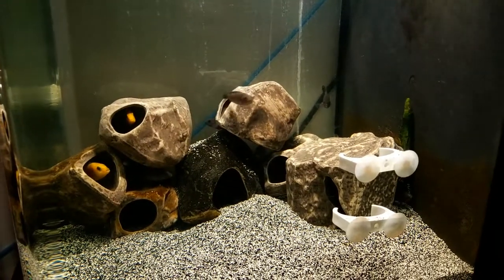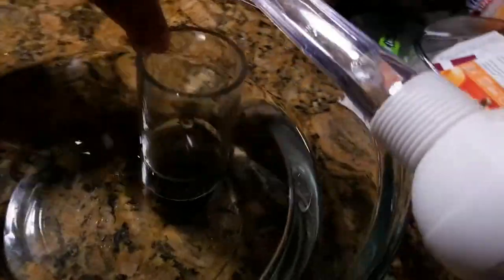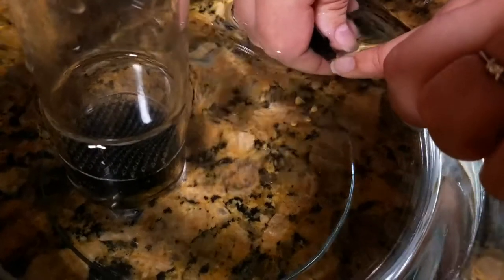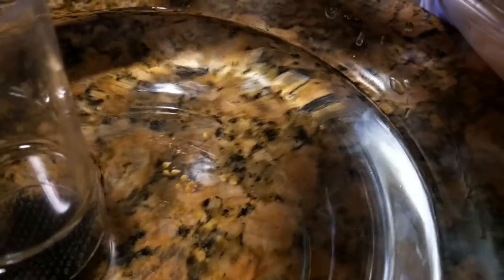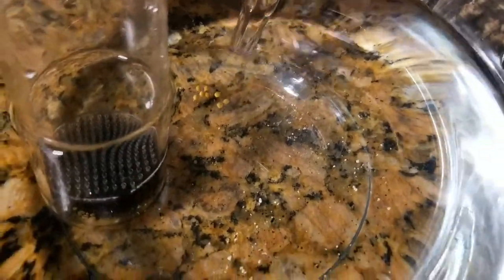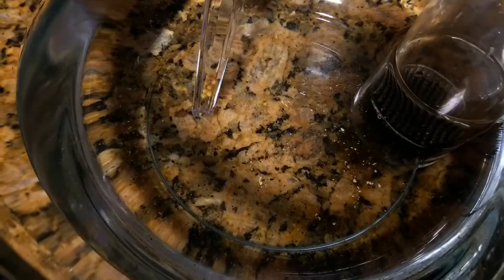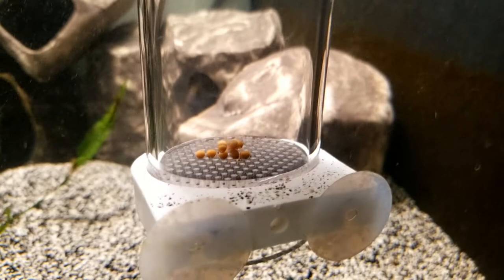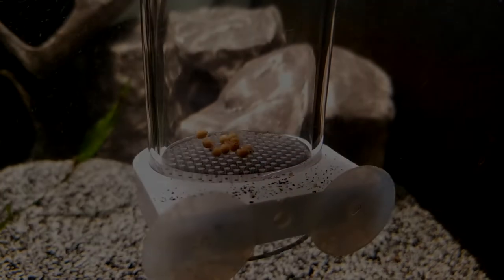How To: Strip African Cichlid Females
In this video we show you our way to strip african cichlids. This particular case was a Cynotilapia Cobue female that had been holding for a couple of days. We also share how to move the eggs into the tumbler, as well as the correct amount of tumble.

Tools needed -
Turkey Baster
Container to hold the female in
Long nails or plastic paperclip
Egg Tumbler

Fishfam Hangout tonight at 10PM, talking Thanksgiving and Black Friday deals.

Hope you all enjoyed and took something from this video, if you liked it please do hit the thumbs up button!